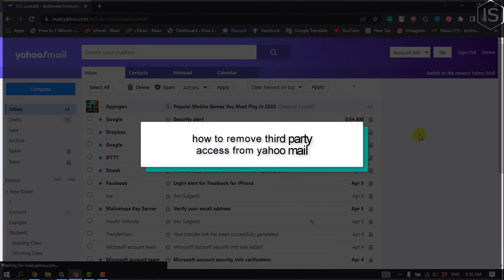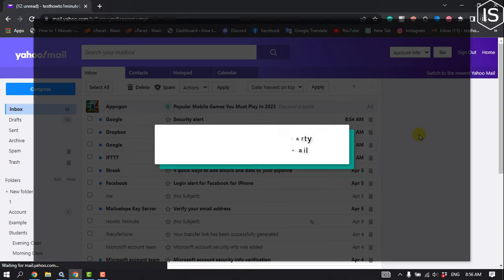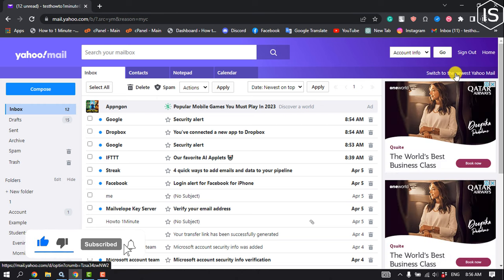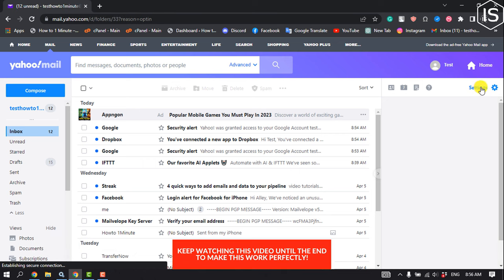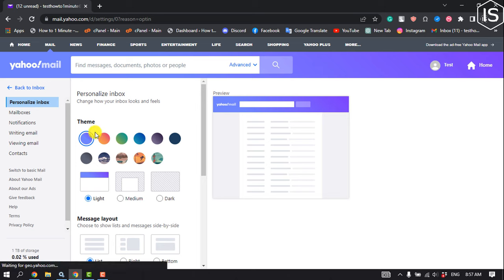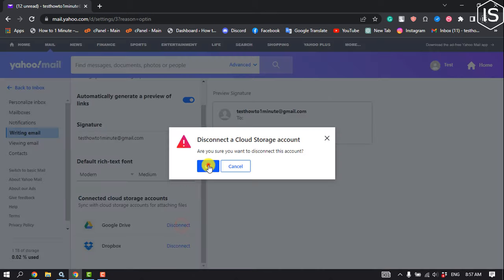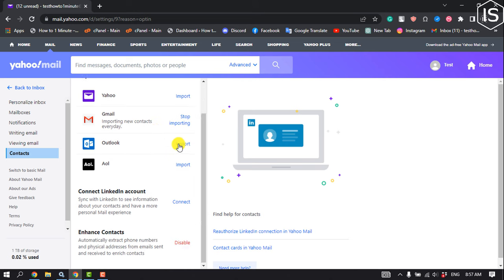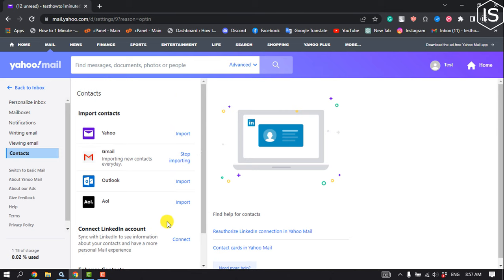How to remove third party access from yahoo mail 2024 | Initial Solution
In this video, I will show you, how to remove third party access from yahoo mail . Watch our latest video to get more updates !!!
Step 1: Under “Third-party apps with account access,” select Manage third-party access.
Step 2: Select the app or service you want to remove. Select Remove Access.